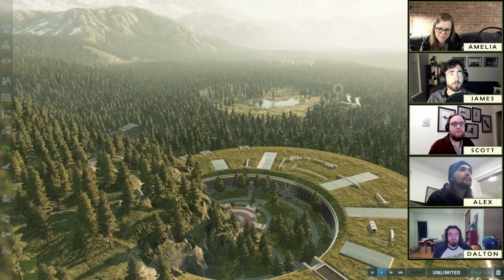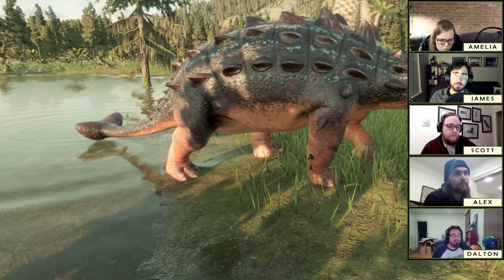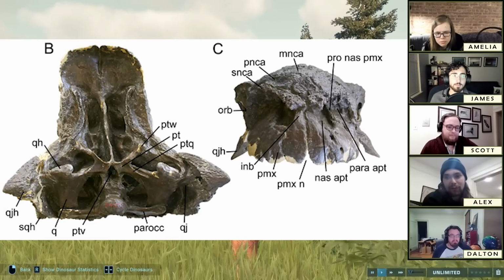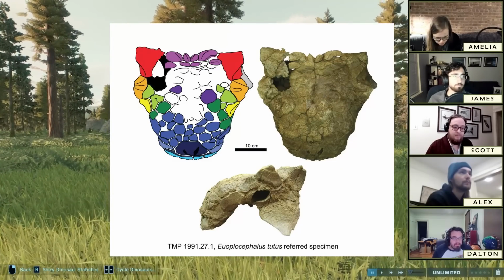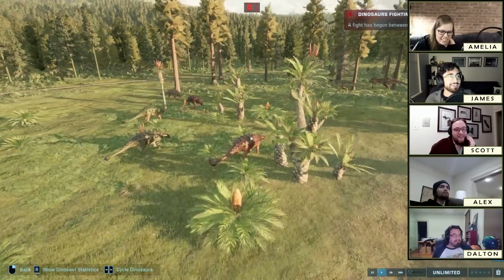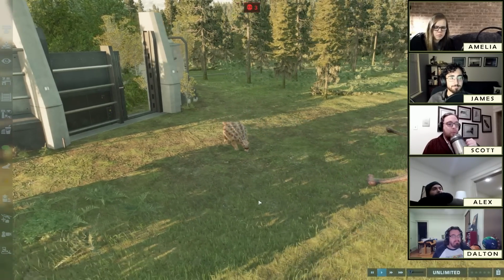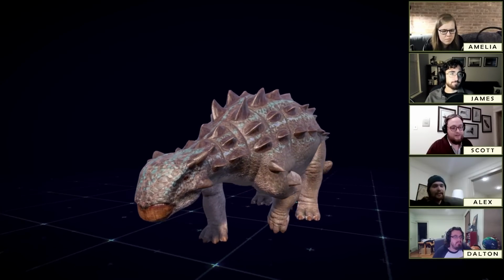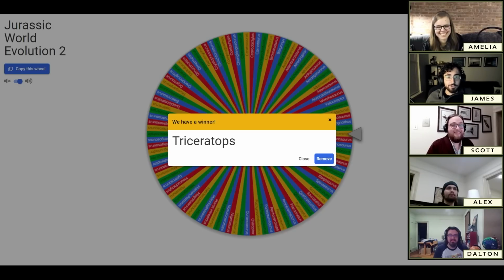PALEONTOLOGISTS RANK the Dinosaurs of Jurassic World Evolution 2 | Ep. 2: EUOPLOCEPHALUS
The paleontologists of the Skeleton Crew take an in-depth look at each and every dinosaur, pterosaur, marine reptile, and synapsid design in Jurassic World: Evolution 2 to create the definitive, paleontologist-decided tier list of every species! In today's episode, we rank the underrated gem that is Euoplocephalus - an armored ankylosaur from the Late Cretaceous of North America, with a body-wide shield of solid bone and a huge club at the end of its tail.

00:00 Intro
01:59 Trundles and Feet
04:56 Armor and tail clubs
06:45 Alex shares a personal anecdote
09:39 Fun little details
14:55 Dinosaurs? In my Park Formation?
19:12 FIGHT
25:32 More armor talk
31:42 Scutelings
33:52 How do you pronounce Euoplocephalus anyway?
36:57 Ranking (finally)
43:30 SPIN! THE! WHEEL!

Euoplocephalus tutus skeletal by Scott Hartman used with permission